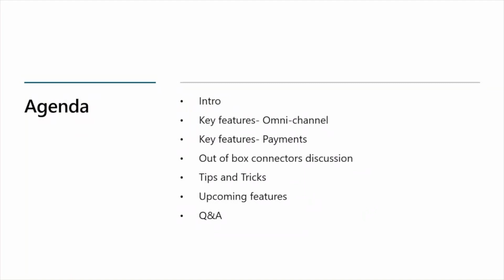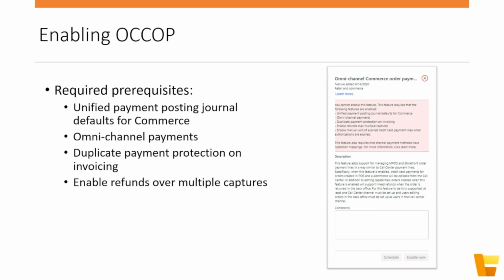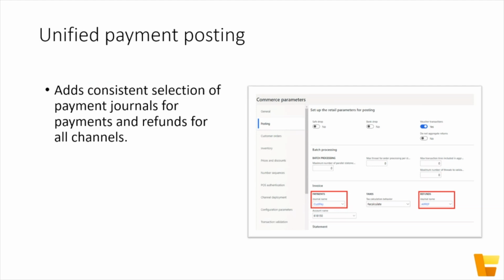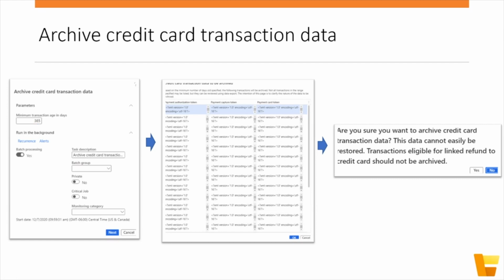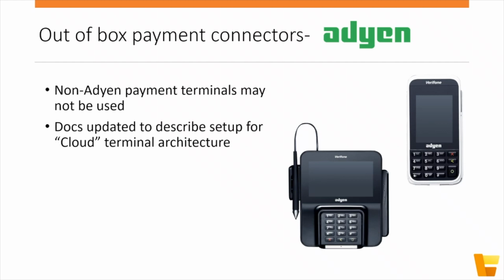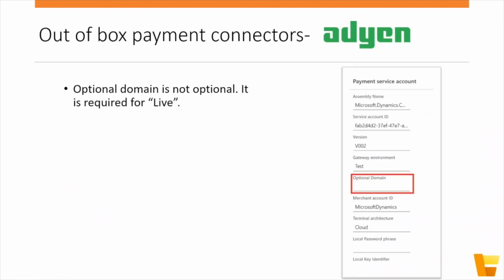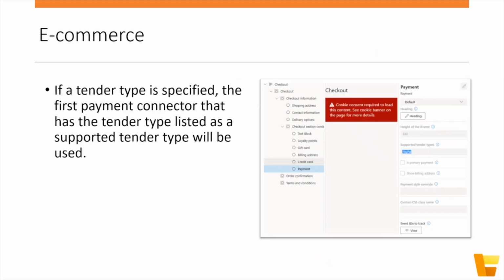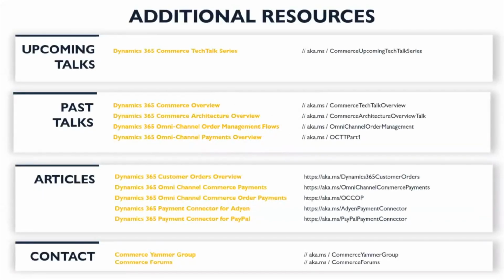Unlock the Power of Dynamics 365 Commerce Omni Channel Payment Configuration - TechTalk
This session covers payment configuration and setup to support omni-channel payment processing. This includes discussion related to complementary features to support omni-channel payments.

Presenter: Ruben Delgado